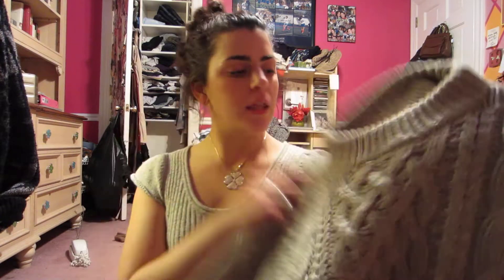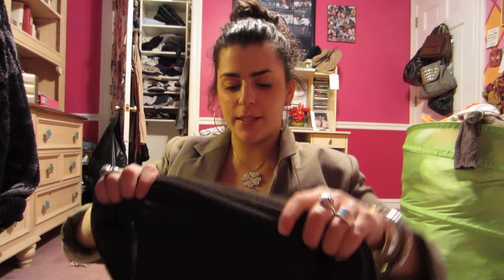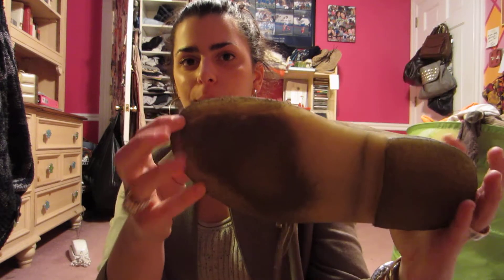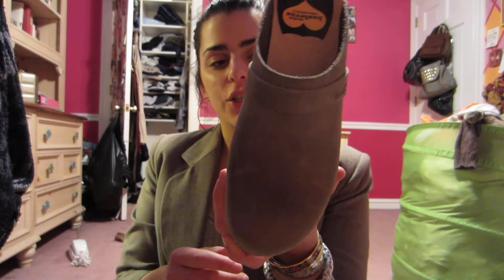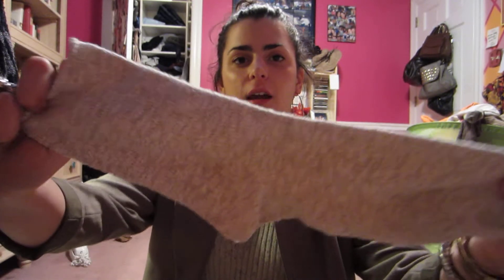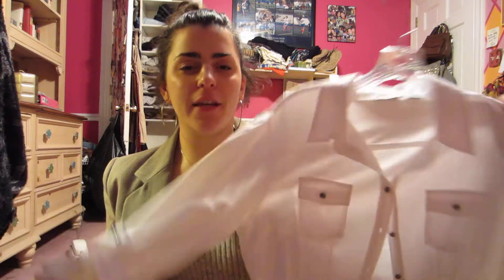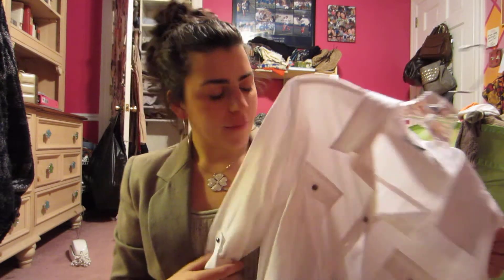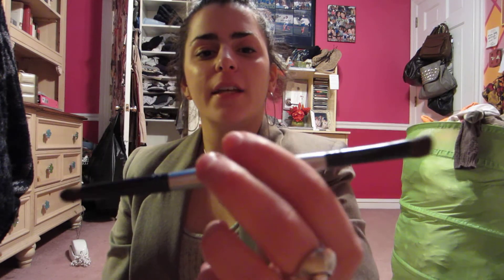Hot Child in the City! Packing for an Overnight Trip to NYC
Headed to New York for two days!  See what's on my packing list and how I plan to stay warm.